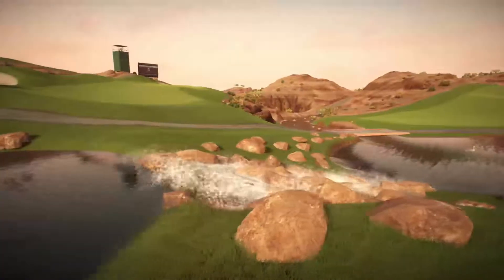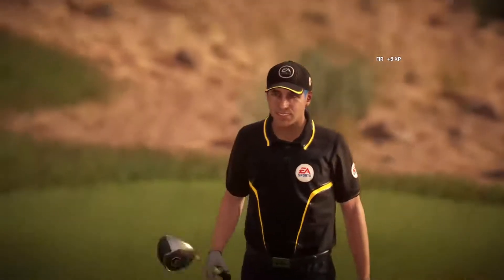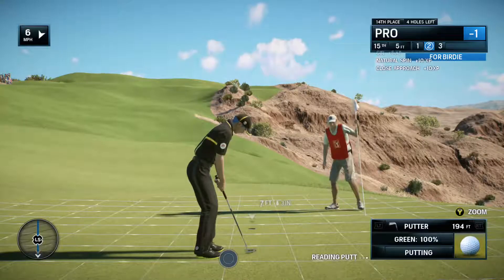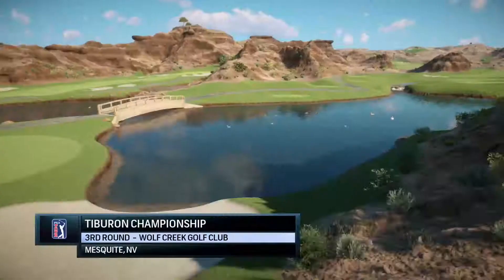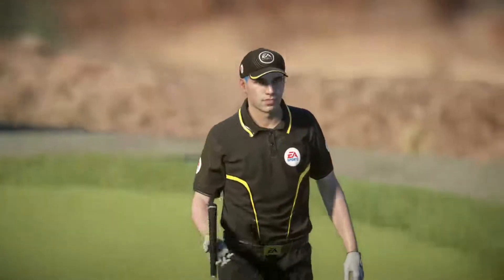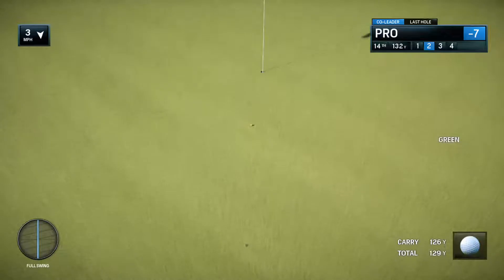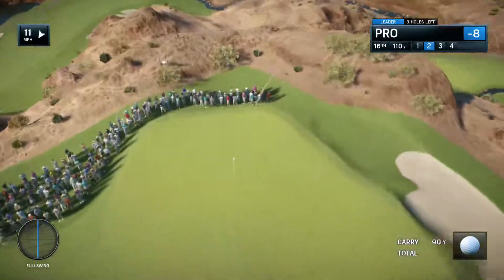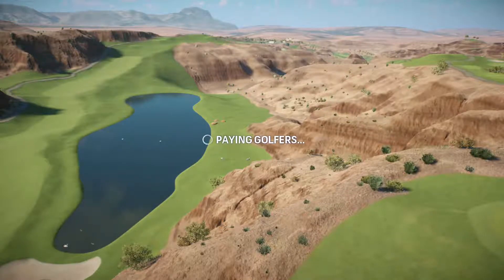Rory McIlroy PGA golf November 2nd 2021 EA Sports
Rory McIlroy PGA golf November 2nd 2021 playing EA Sports Pro Career PGA

This video came over from my Twitch account here